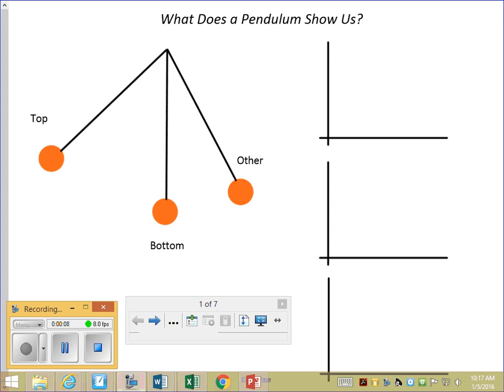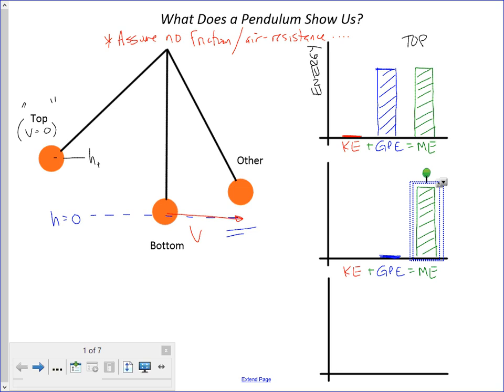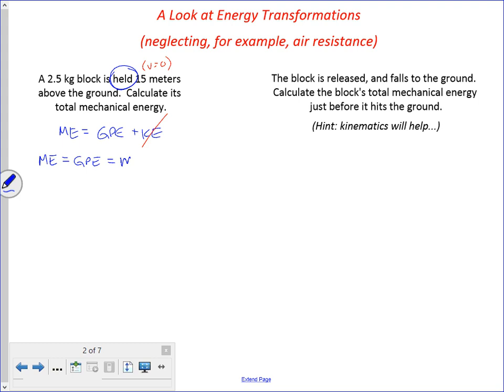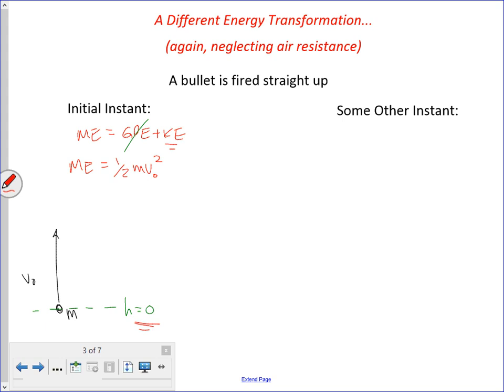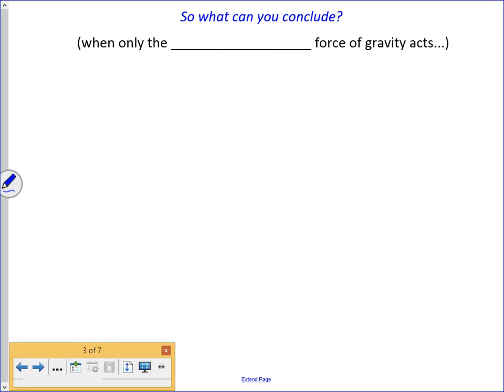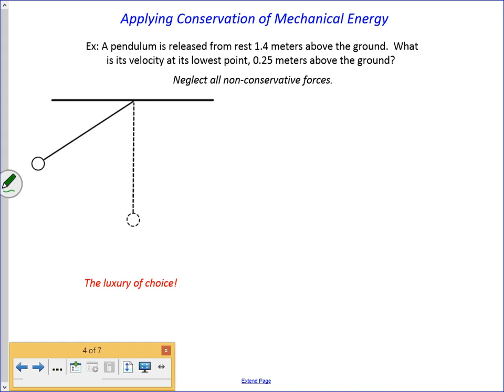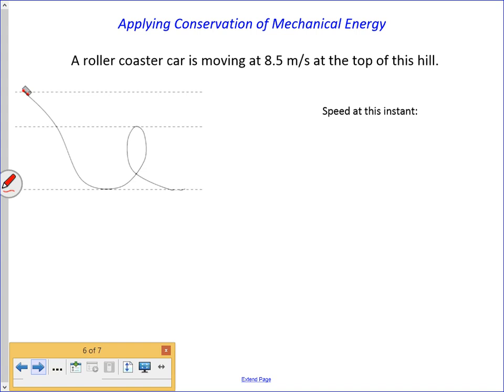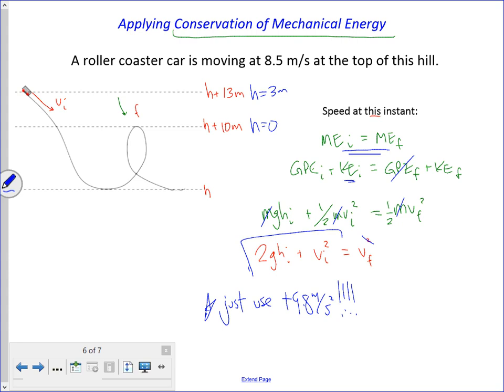Conservation of Mechanical Energy